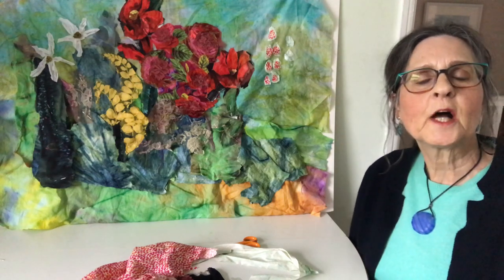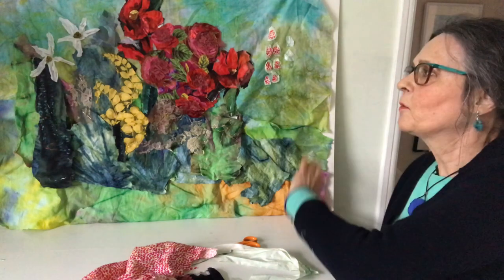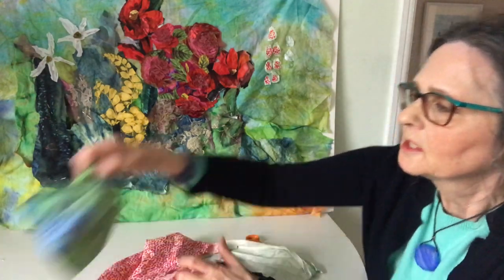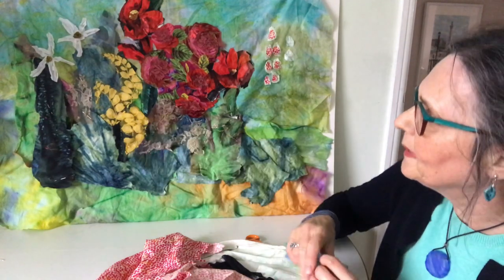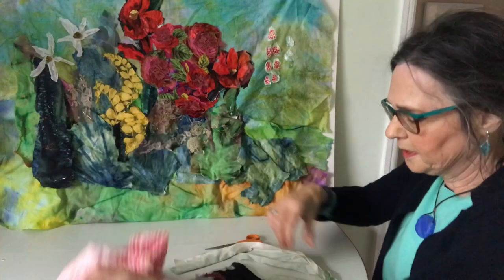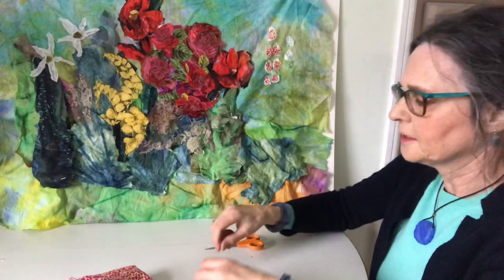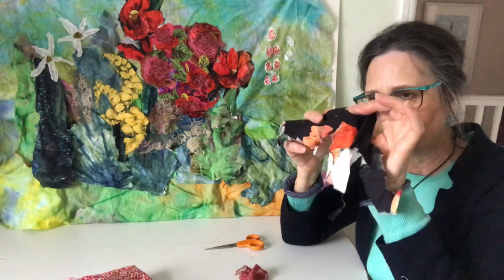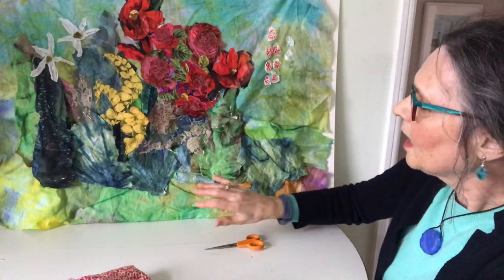Painting with Fabric: Late Spring in the Garden #1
Building layers of fabrics on this large flowery picture